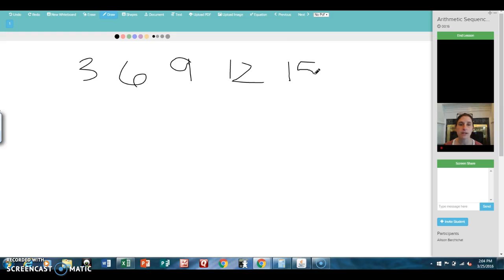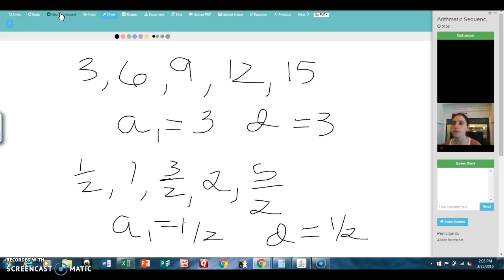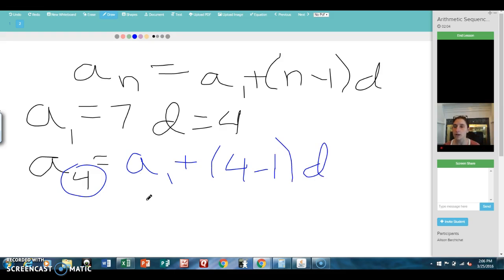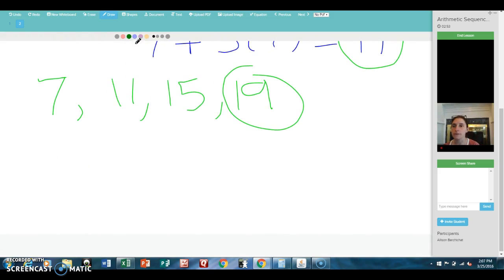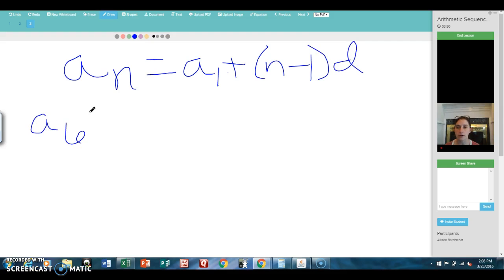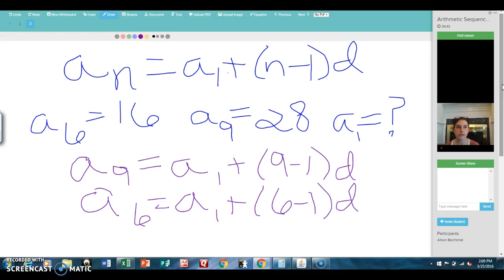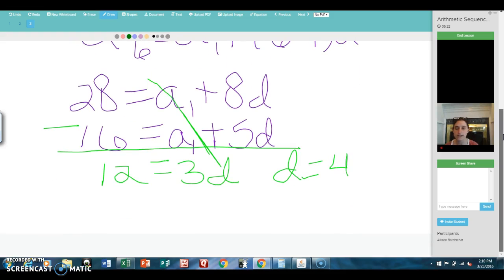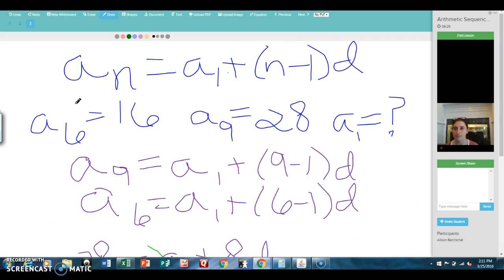Arithmetic Sequences and Series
Use an=a1 +(n-1)d to find terms in an arithmetic sequence